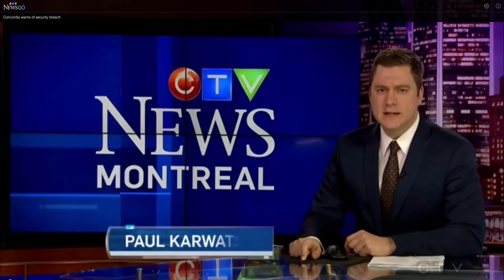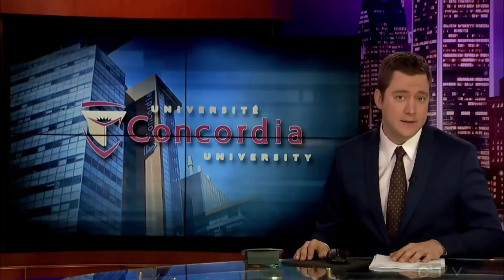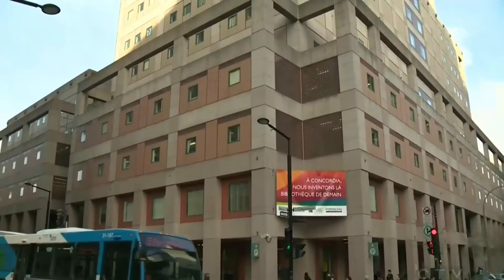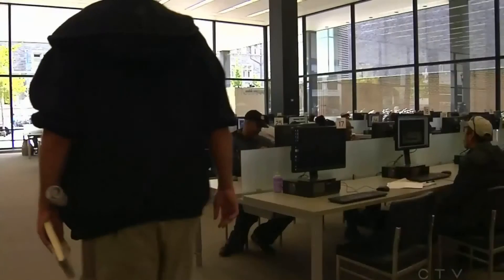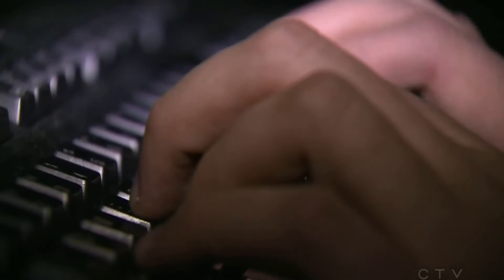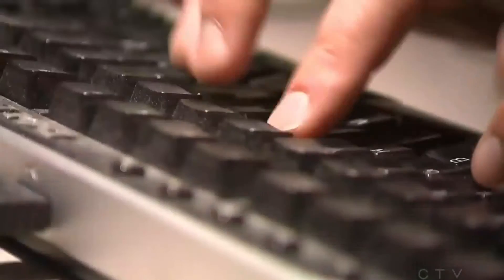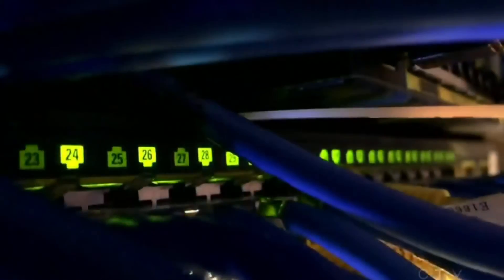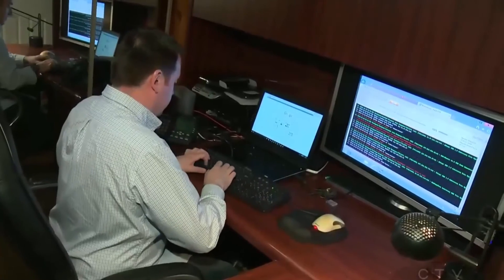Terry Cutler | Keyloggers were found attached to public computers at the Concordia University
Keyloggers were found attached to some public computers at the Concordia University libraries. Watch this interview to learn how they work and how not to fall victim on one.